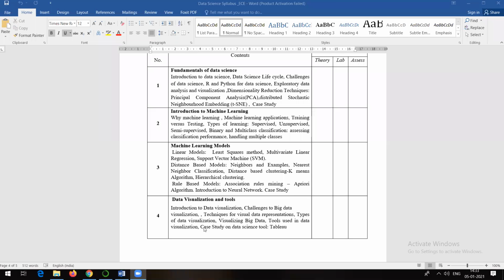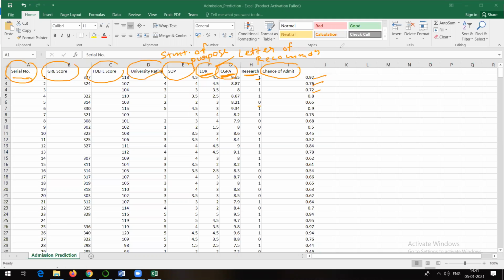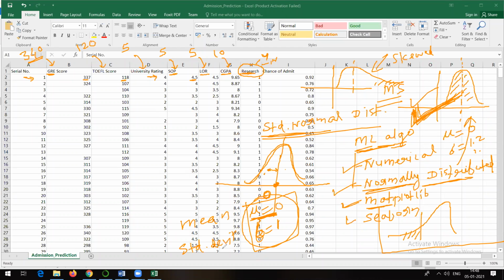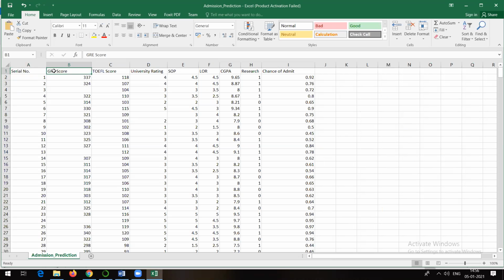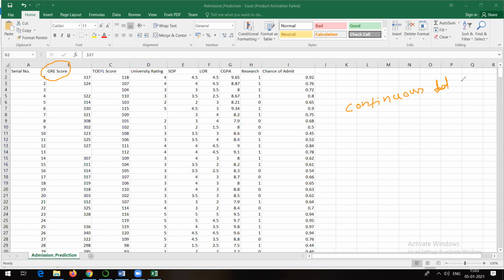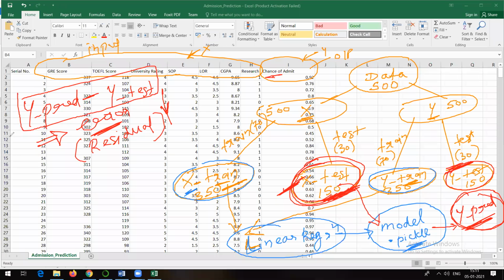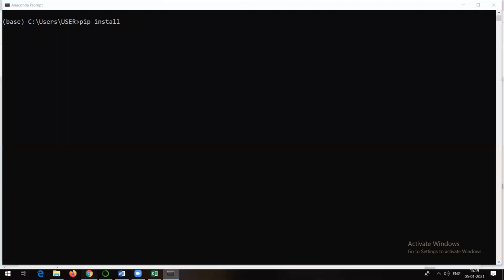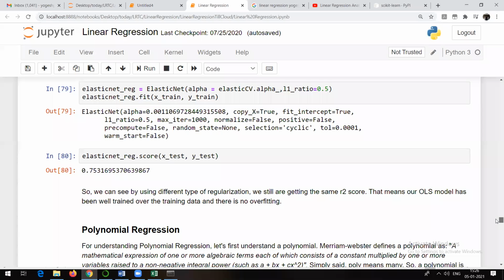Data Science Session21 at MIT World Peace University